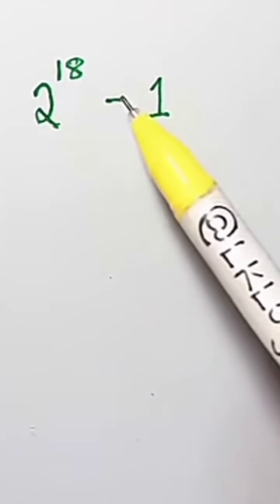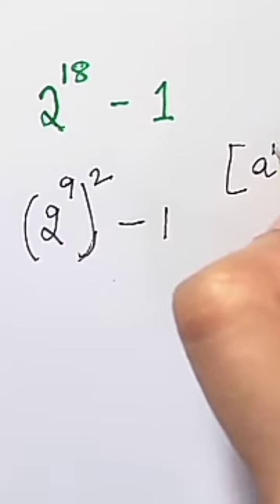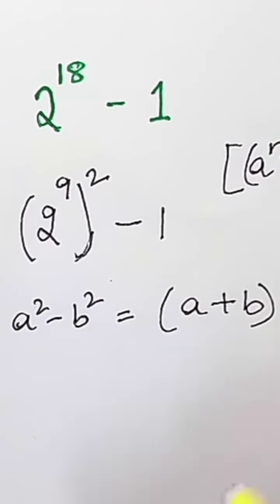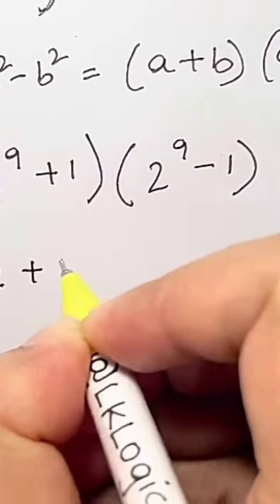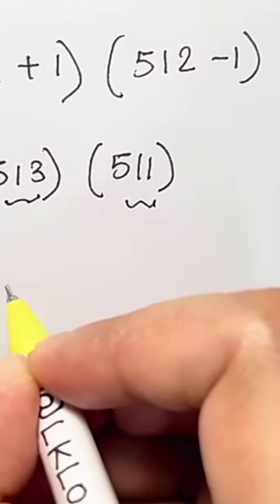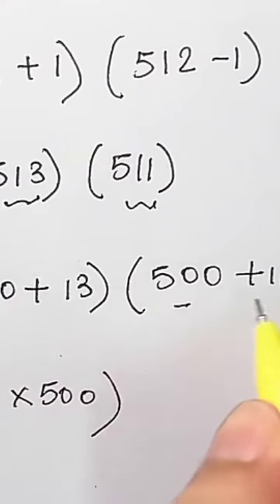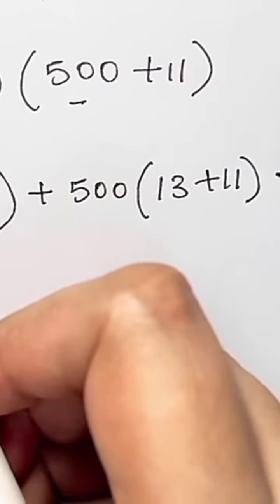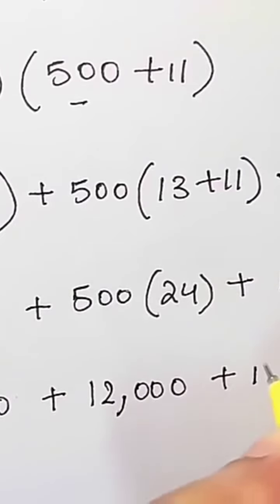19 November 2025